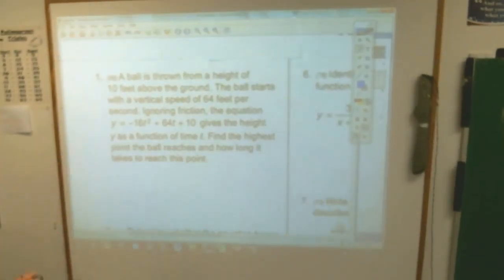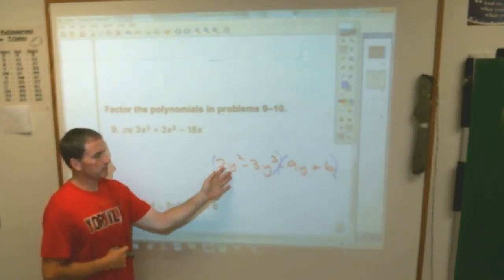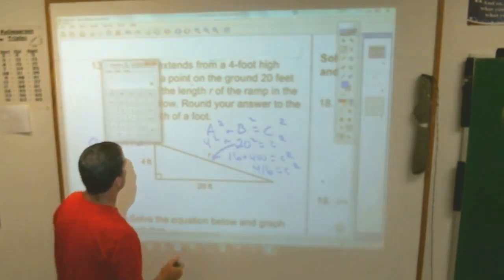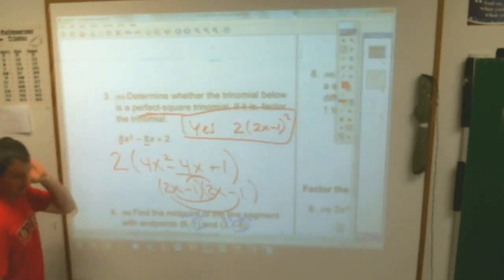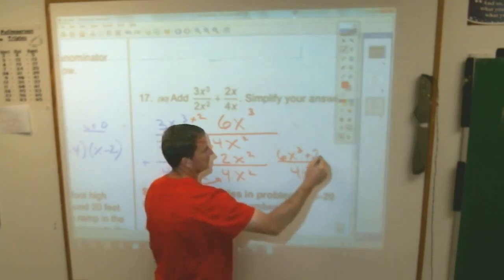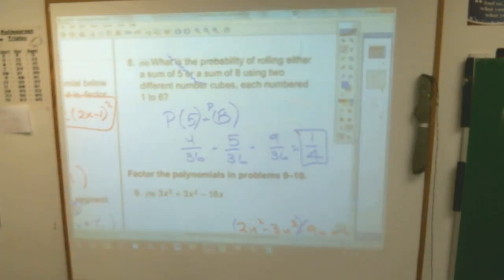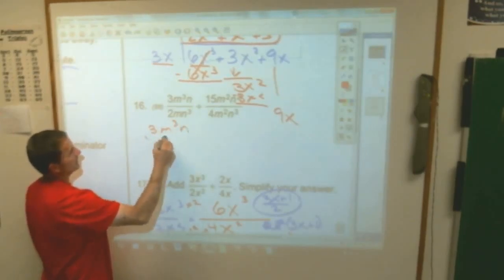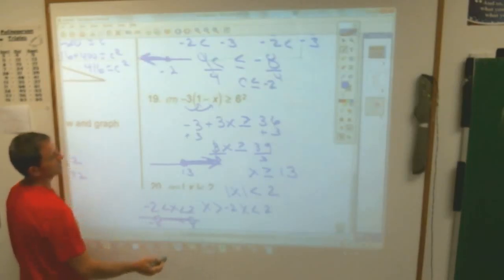8th Pretest 19A